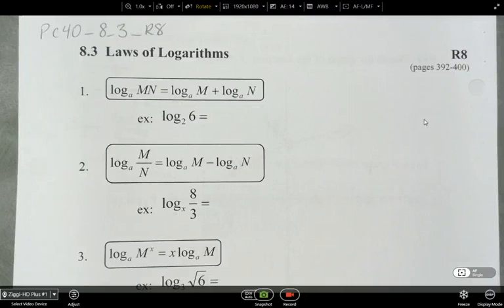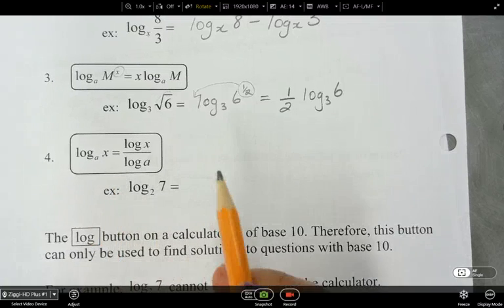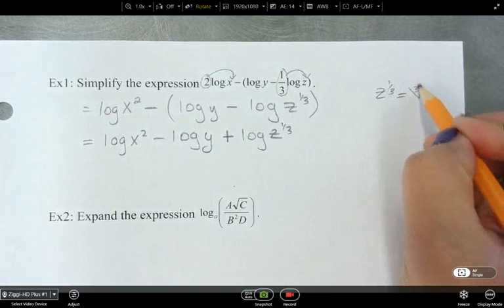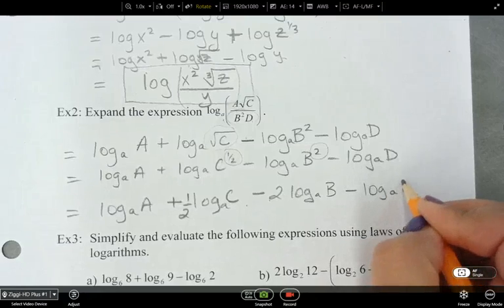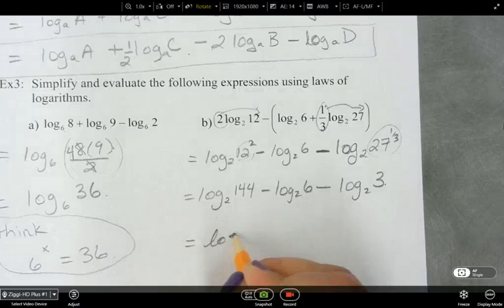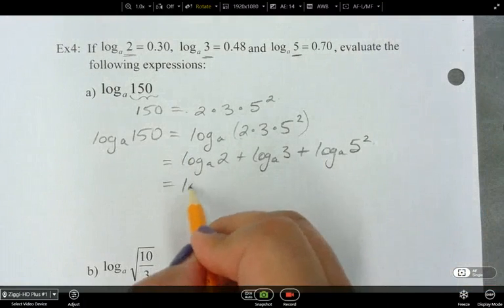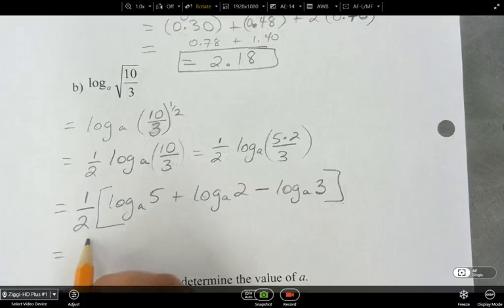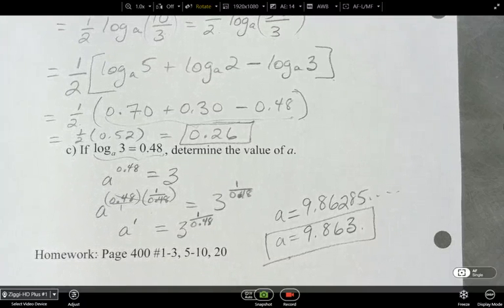PC40 8 3 R8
PC40 Laws of Logarithms
Outcome R8